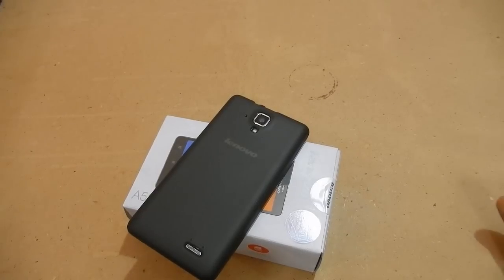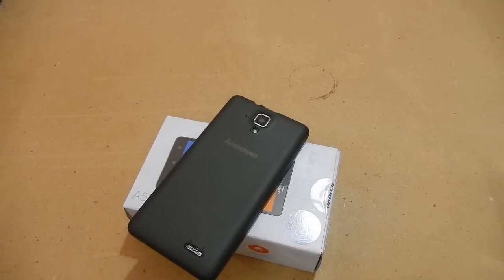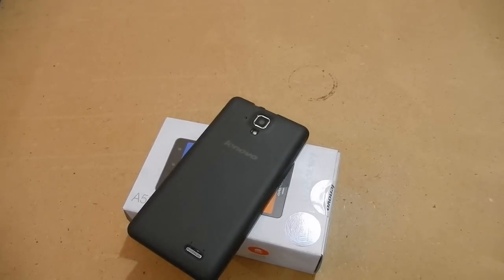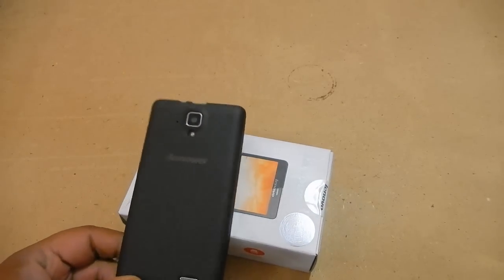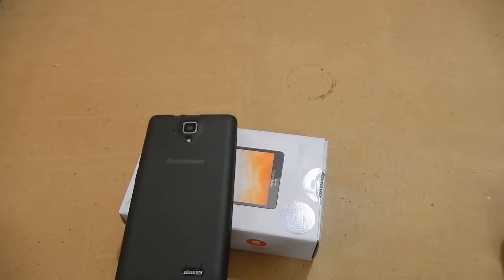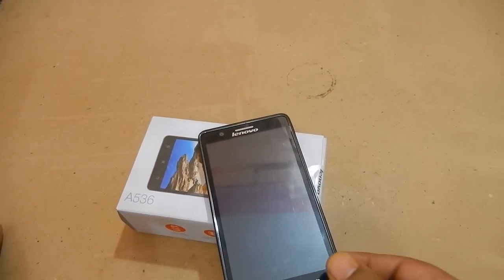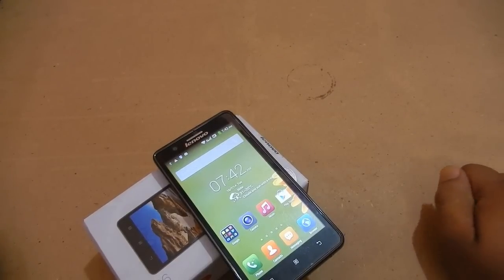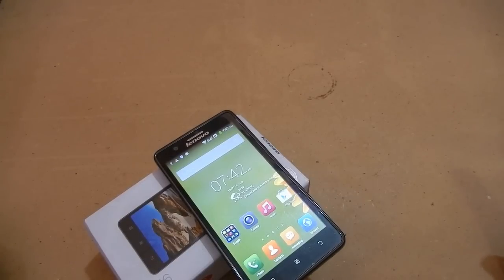Top 5 features of Lenovo A536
These are the Top 5 feature of Lenovo A536.

Lenovo A536 is low priced device. It has Quad-core and has 1 GB of RAM,It has 5 MP camera with flash and it supports full HD video. It also has secondary camera of 2 MP. It also has great display.